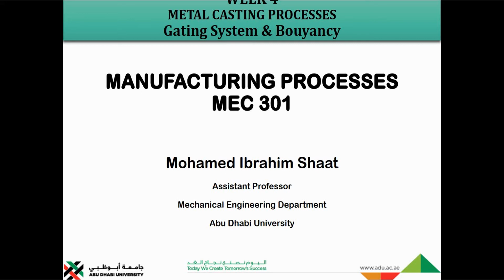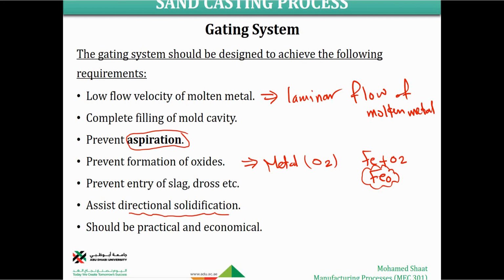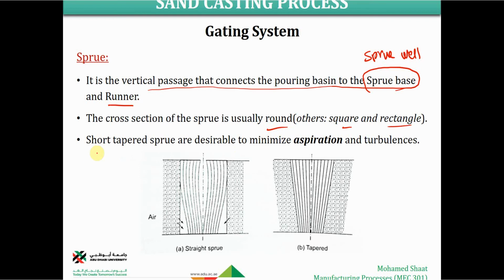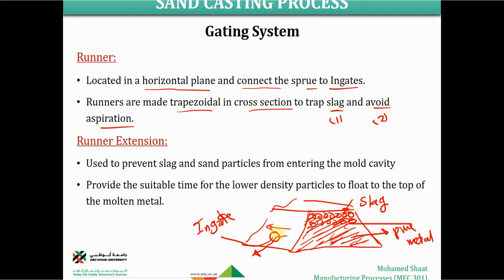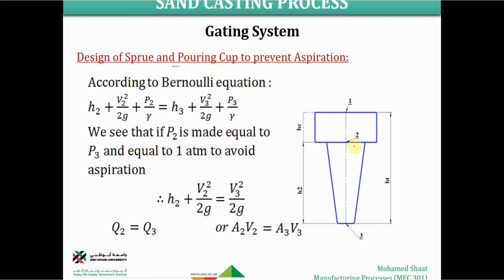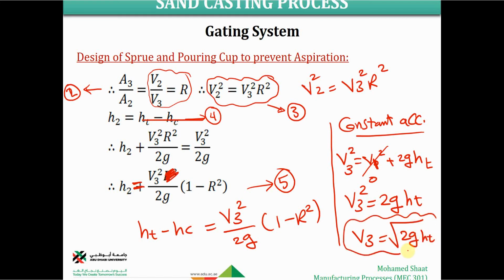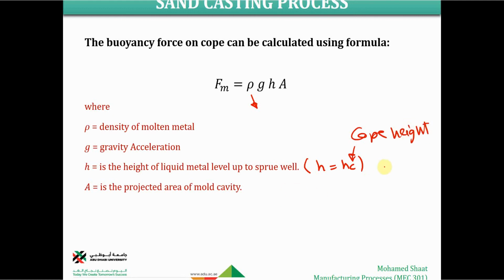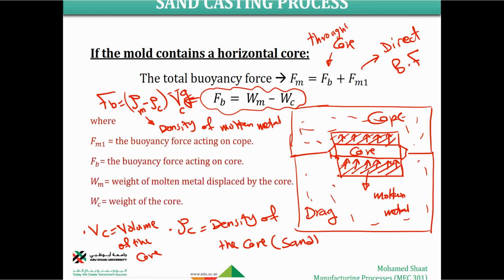Metal Casting - Gating System & Buoyancy Force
In this video, I explain the gating system of sand casting. Also, I explain the buoyancy force in sand casting.